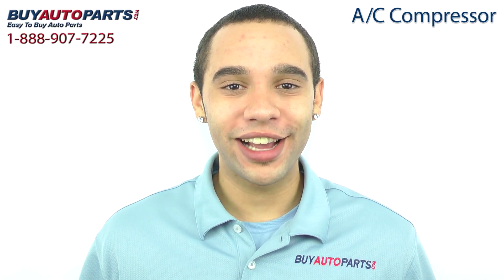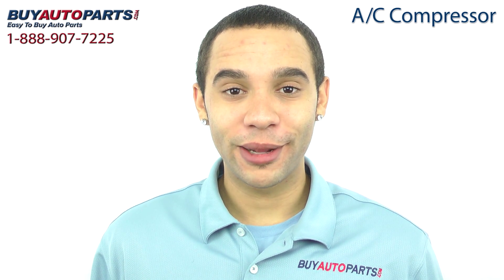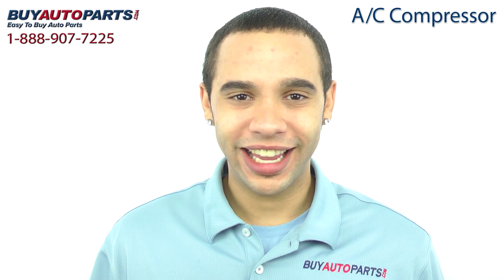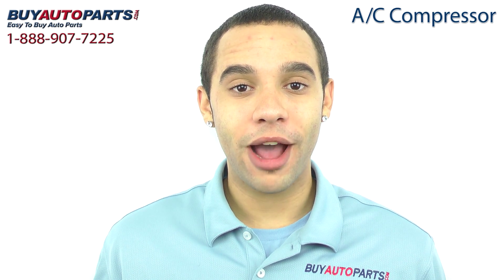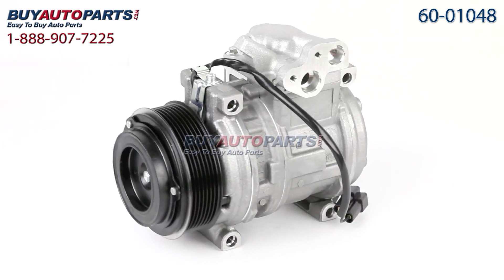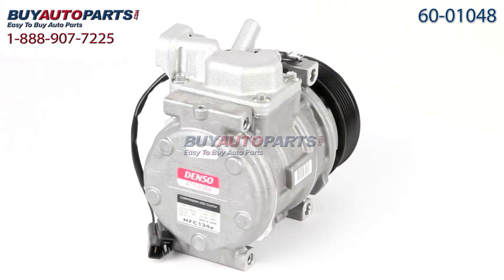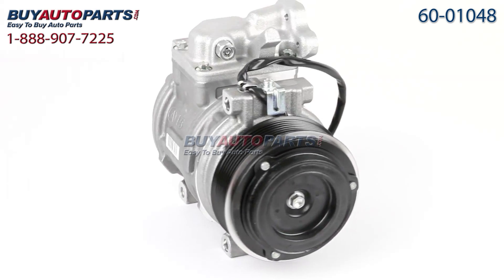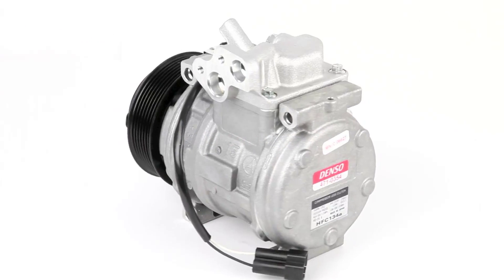A/C Compressor from BuyAutoParts.com - Part # 60-01048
This is a direct fit, bolt on replacement A/C compressor assembly from BuyAutoParts. This compressor fits multiple years of the Dodge Viper. We encourage you to purchase this compressor as part of a complete A/C repair kit which comes with everything you need to replace an A/C compressor the right way, the first time.